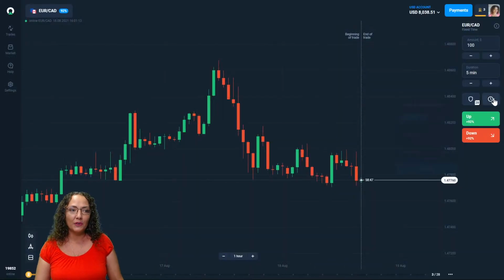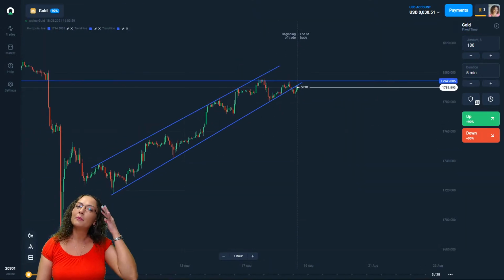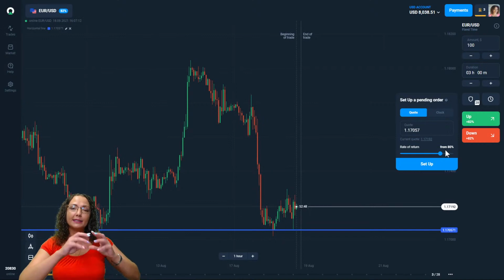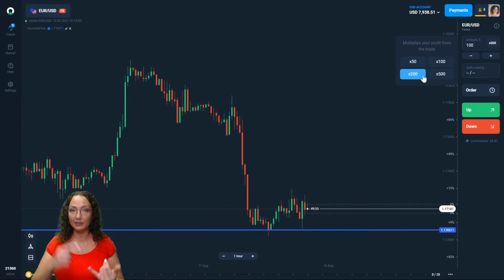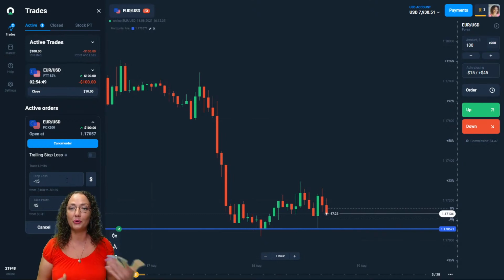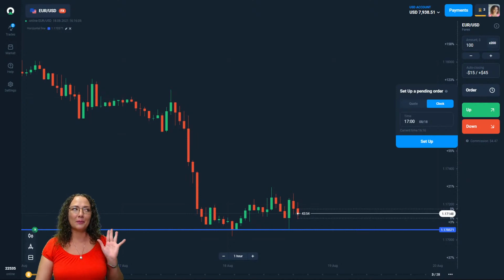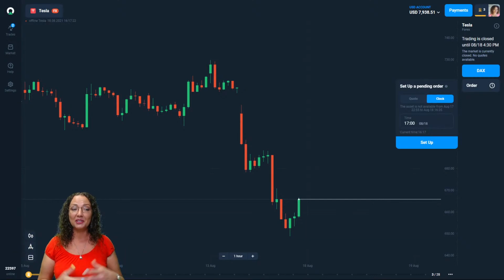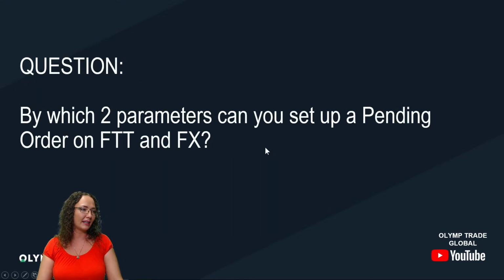How to trade with a Pending Order?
What exactly is a pending order? Where to find it and how to use it on different trading mechanics? We’ll answer all of these questions and show you a BRAND NEW Pending Order feature on the Olymp Trade Platform LIVE!
⏱️ TIME STAMPS ⏱️
00:00 Intro
01:28 What is a Pending Order
02:15 Support and Resistance Levels
05:30 Pending Order on FTT
08:16 Pending Order of Forex
12:53 Pending Order by Time
14:00 Why do we need a Pending Order?
16:27 NEW Feature for Pending Order
19:06 Pending Order Quiz
23:20 Outro
⛓️ 🔗 Useful links ⛓️ 🔗
Get an upgraded status and take part in the Traders Way – MORE BENEFITS FOR TRADING!